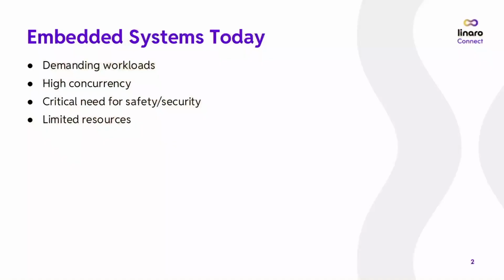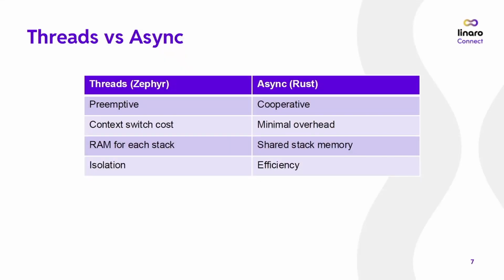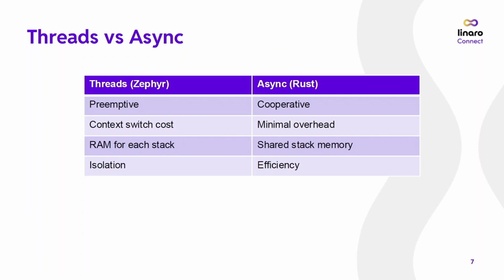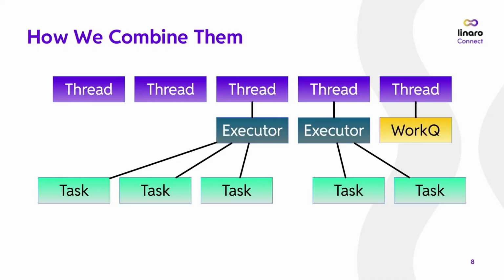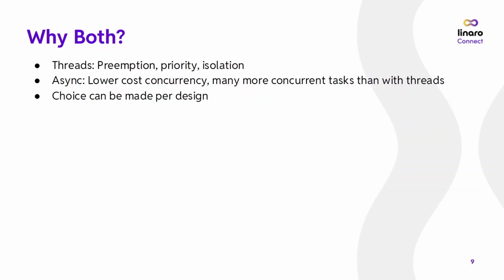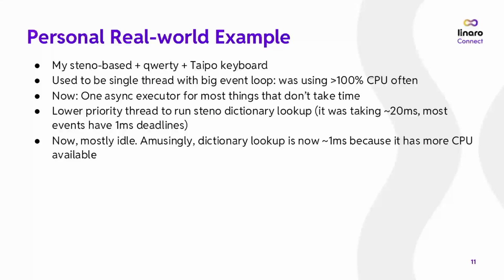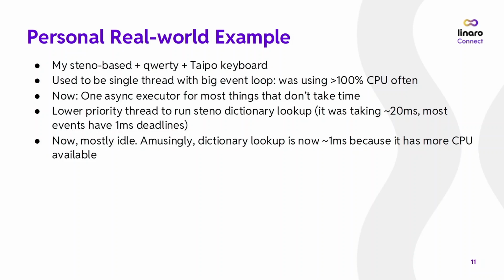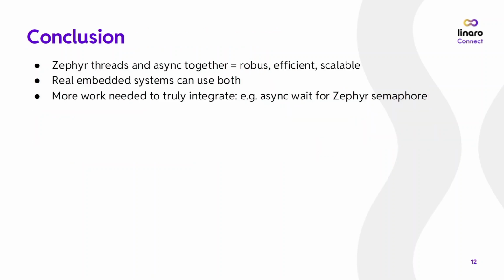LIS25 316 Why Rust and Zephyr are a good fit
When seeking to use Rust for embedded development, there are several options, including bare-metal, a few rust-specific rtos implementations, and several existing RTOSes. This talk discusses why Zephyr is a good fit for an embedded Rust, and especially how we are able to leverage some of Zephyr's strengths, including a rich and diverse set of supported targets, and some of Zephyr's features, such as the work queue mechanism, and how it fits well with Rust's async system.